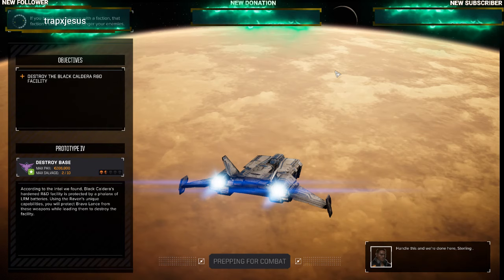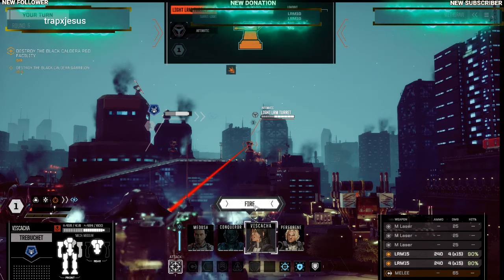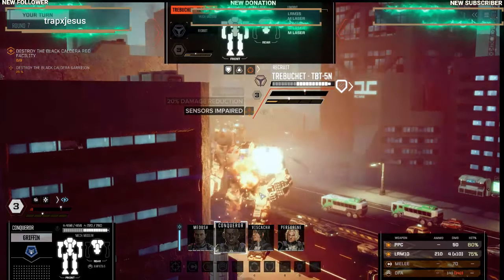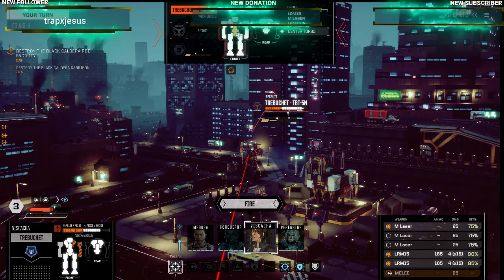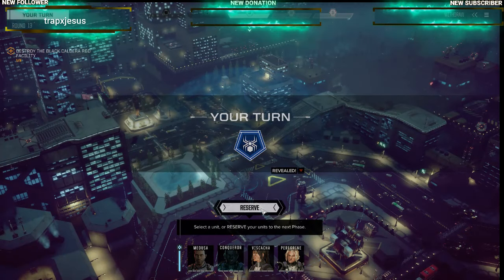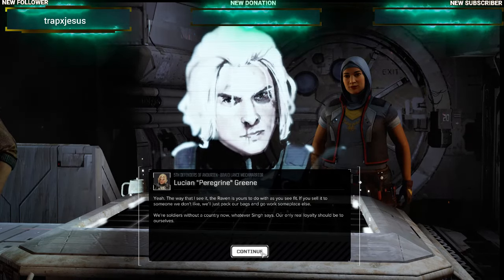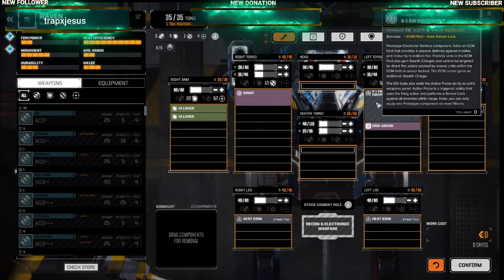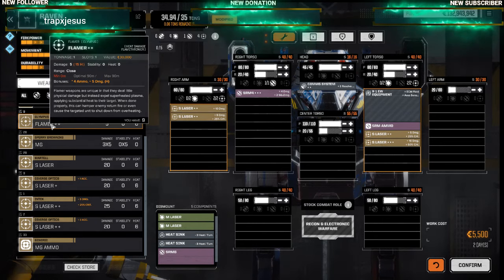BattleTech Urban Warfare Flashpoint Prototype 4 - Near perfect mission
This is Part 4 of the Flashpoint mission for the rare Raven mech.  The mission went near perfect, so if you were wondering how to use the Raven, or how to complete the mission, check out my video!